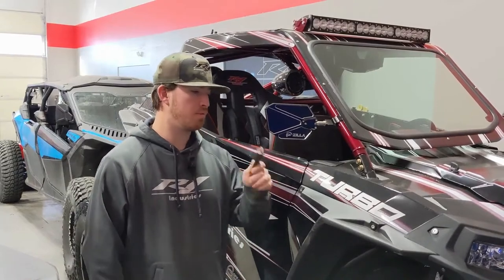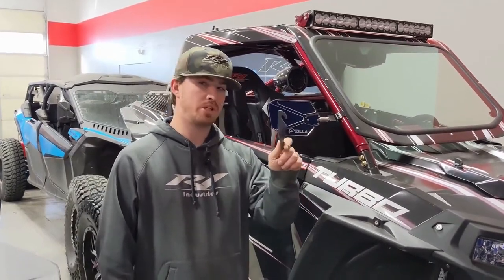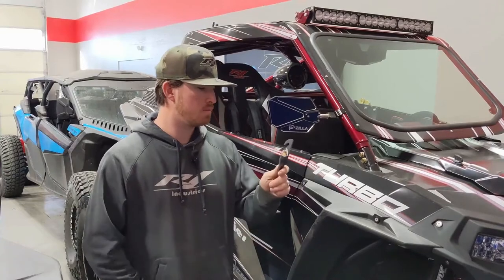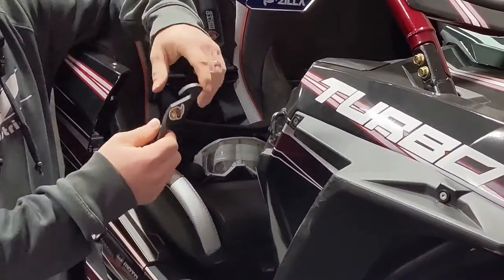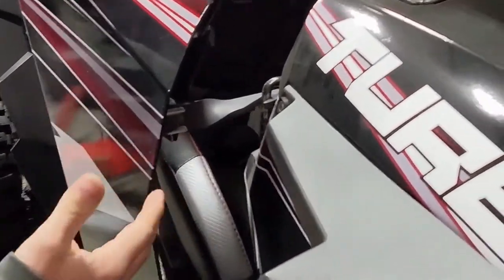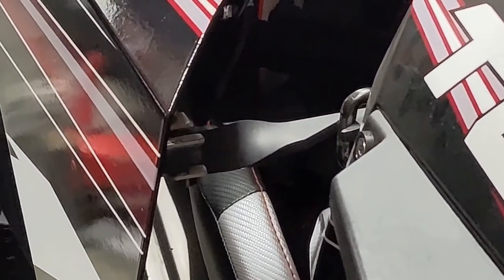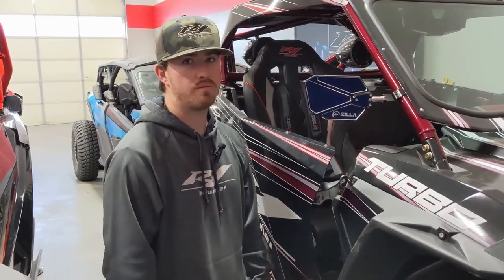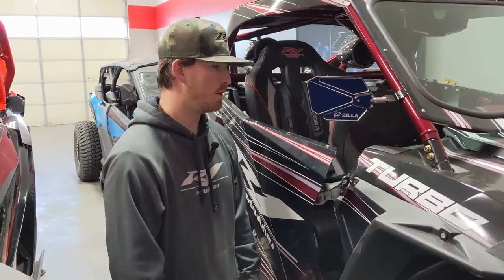UTV Air Conditioning Made Easy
Let the air in and keep the dirt out! The simplest solution that will change your UTV and life
📦 Fast Shipping
💰 Financing Available